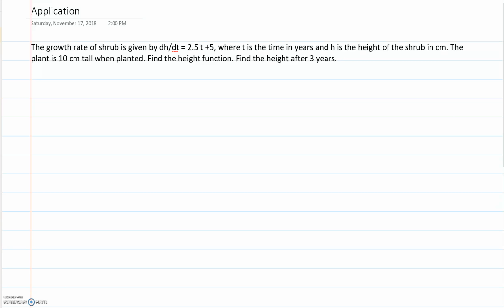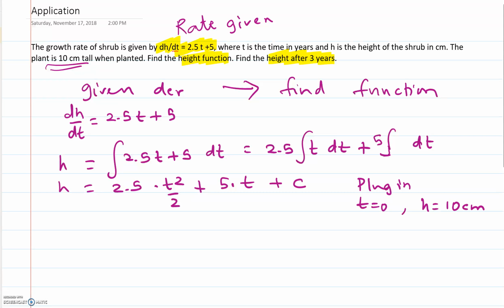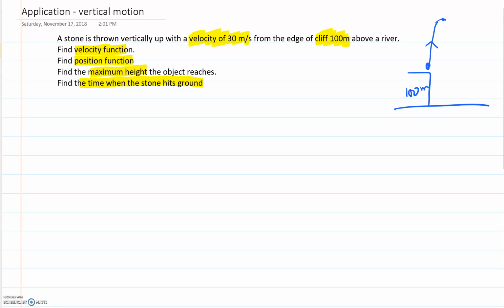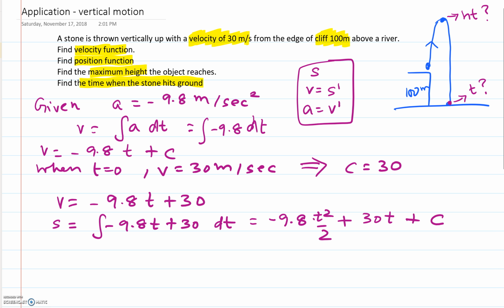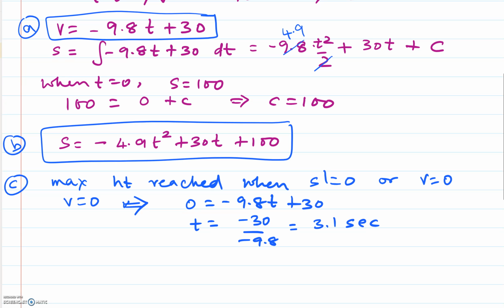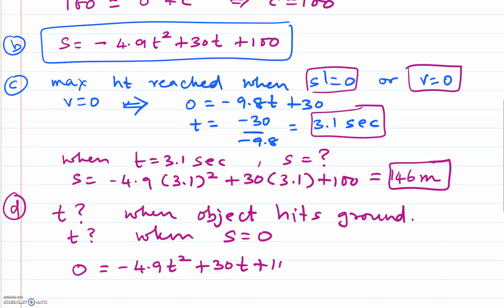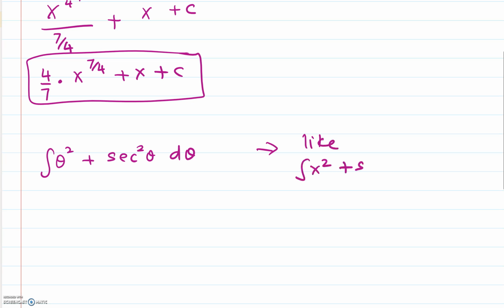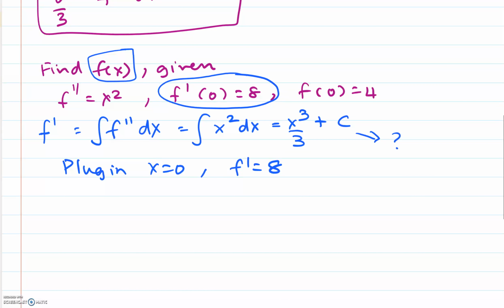101A - 5.1 application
application of antiderivatives